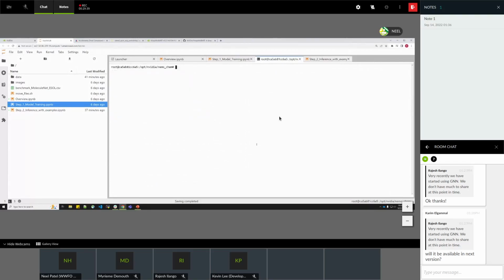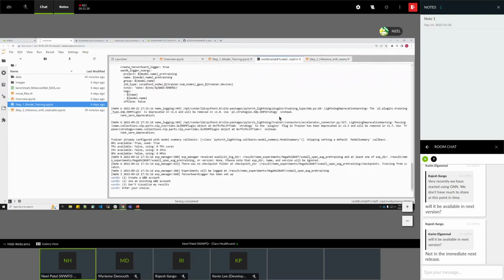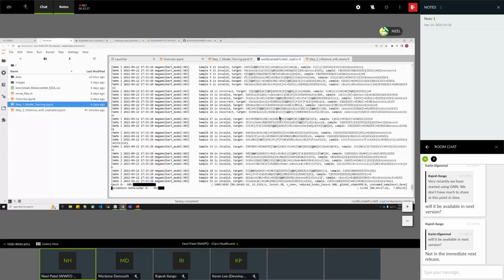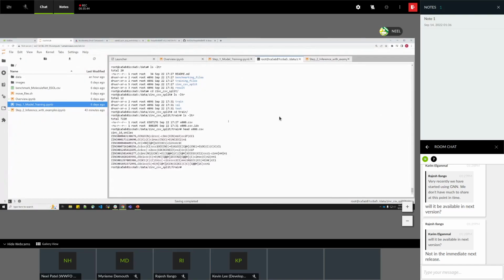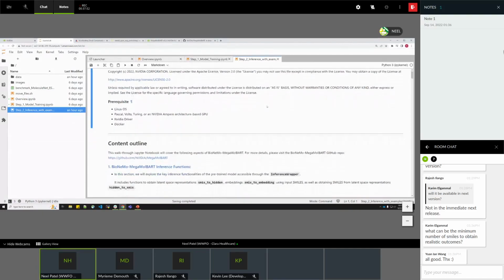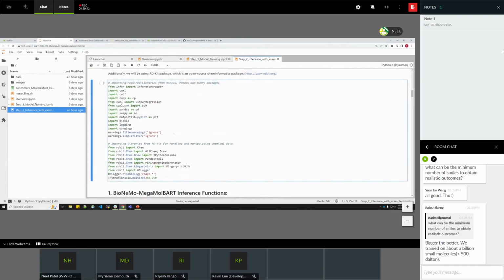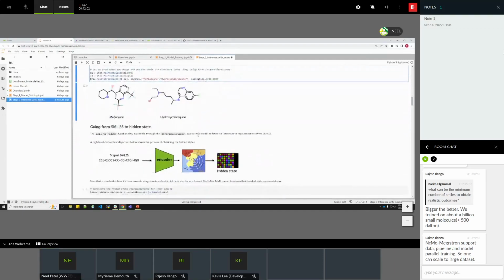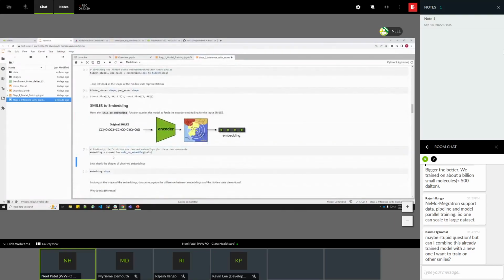Accelerated Workflows for Generative Chemistry and Predictive Modeling gtc 02